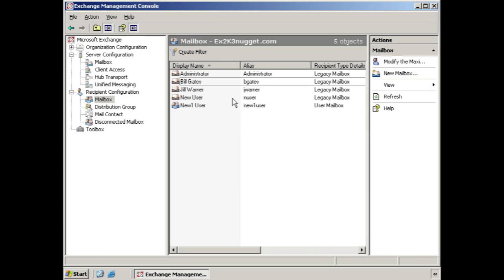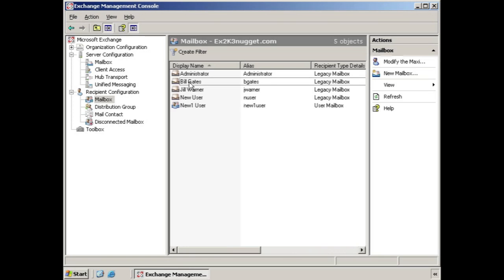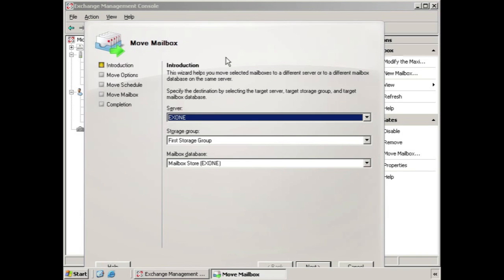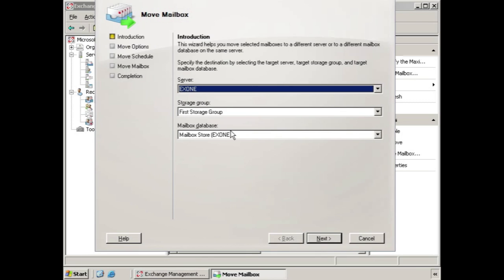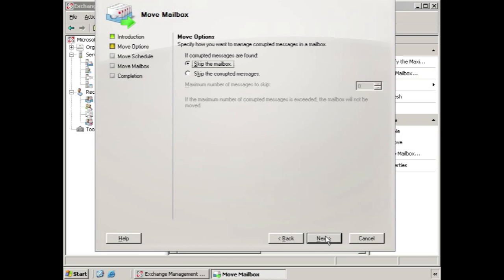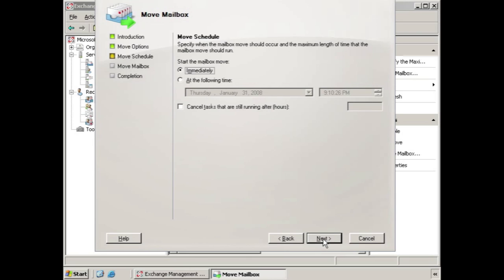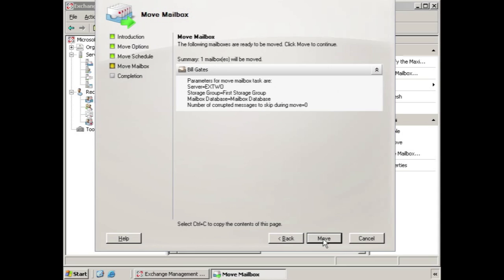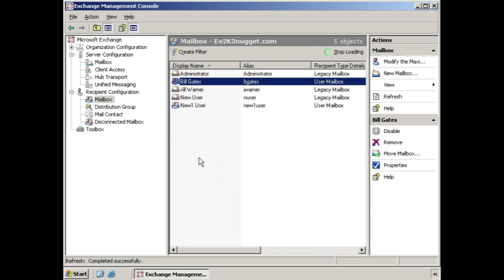Moving Mailboxes To Exchange 2007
How you can Move Mailboxes to Exchange 2007 by using Move Mailbox wizard, Move-Mailbox cmdlet